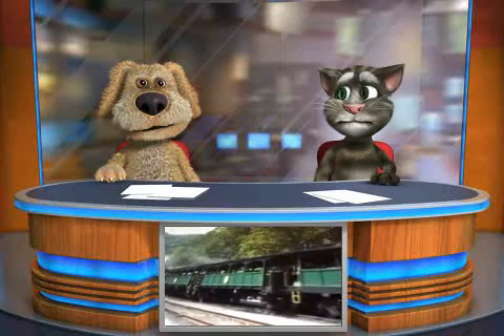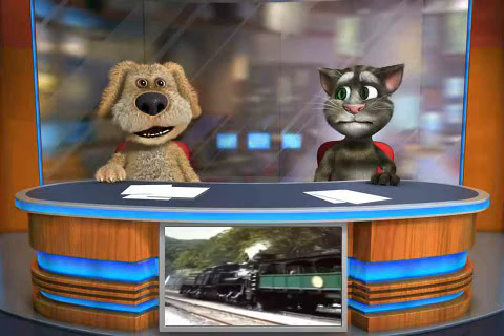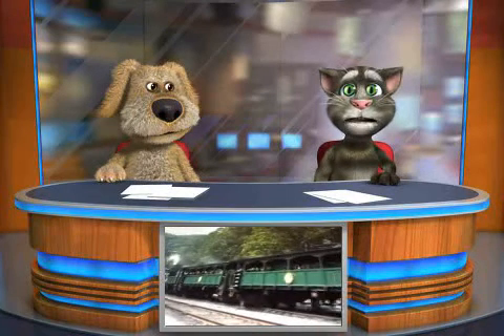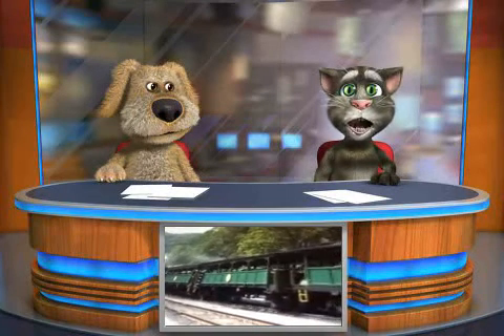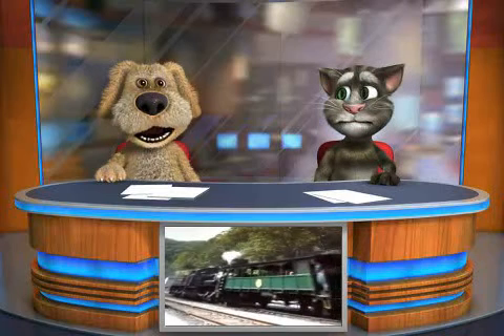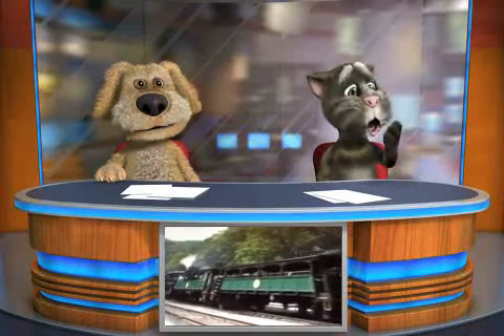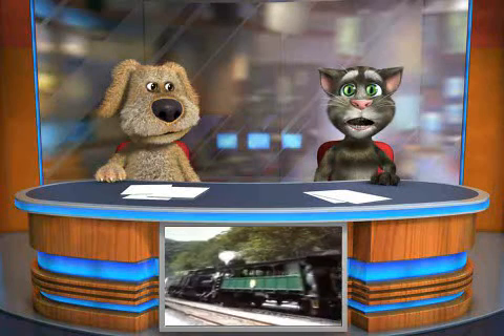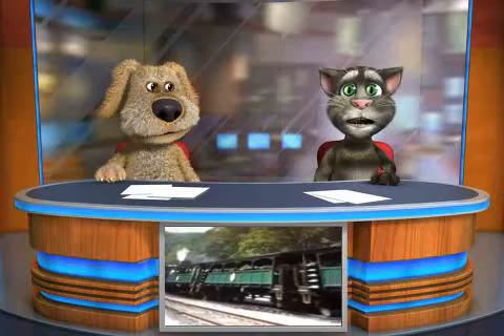Talking Tom & Ben News steam trains #1 the shay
This is the shay. This shay was recorded at the cass scenic railroad. The shay is a geared steam locomotive which was invented by Ephraim shay. But in this case, it is built by Lima. Shays are like geared bicycles.